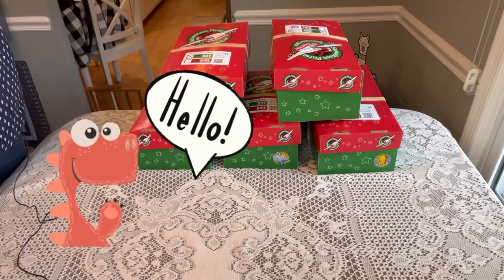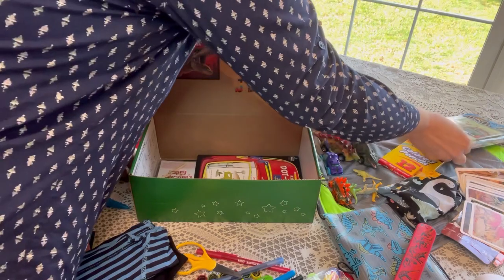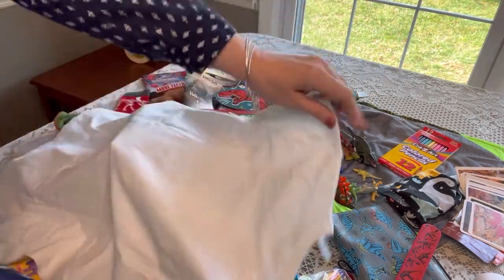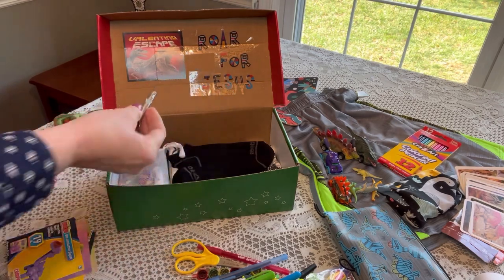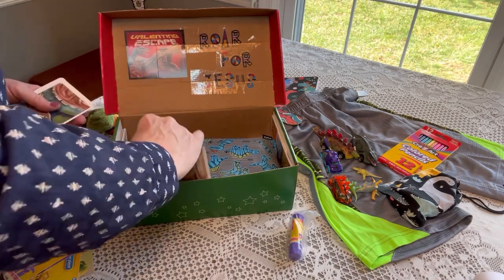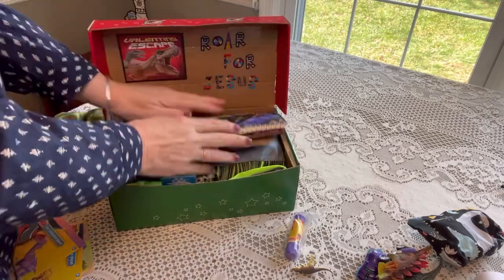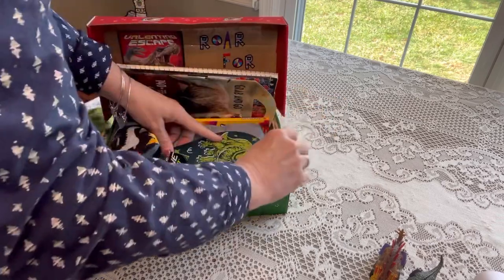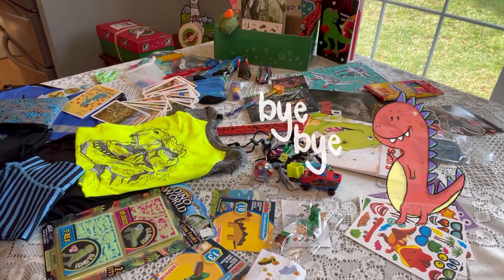Boy 5 - 9 Shoebox Boxing for Operation Christmas Child - 2022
I packed quite a few dinosaur boxes this year that I haven't had time to share with you yet! So here goes a boxing up of "Dinosaur Roar!" for a Boy - 5 - 9!

Volunteer at a Processing Center!

It's coming SOON!

Reusable Dinosaur Stickers, Gift...

DINOBROS Dinosaur Toy Pull Back...

Drawstring Backpack Draw String...

50-Pack 14MM Translucent & Solid...

48 Pieces Colorful Hair Combs...

Metal Sharpeners:
36 Pack Metal Pencil Sharpeners...

KISEER Mini Nail Files Bulk, 100...